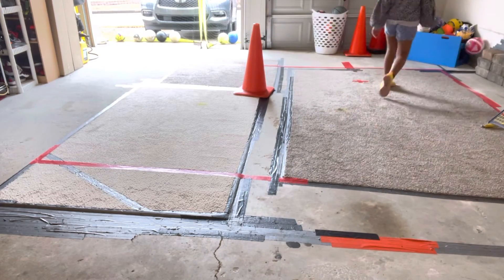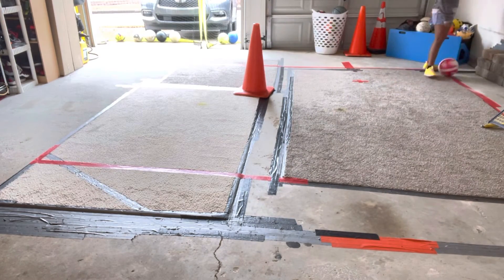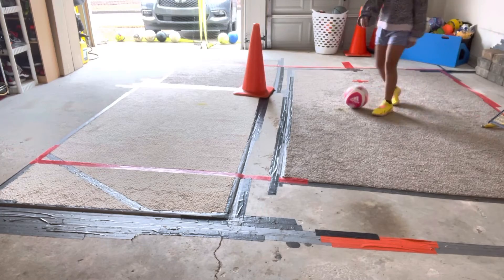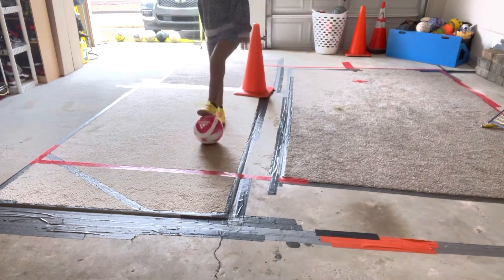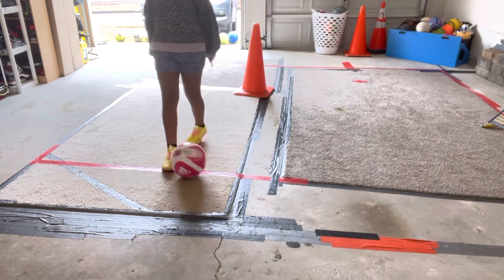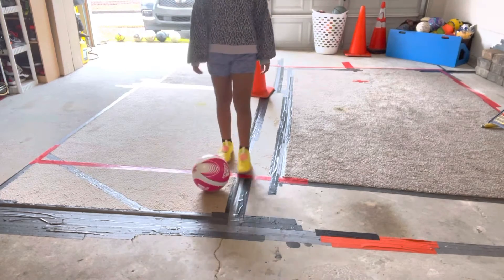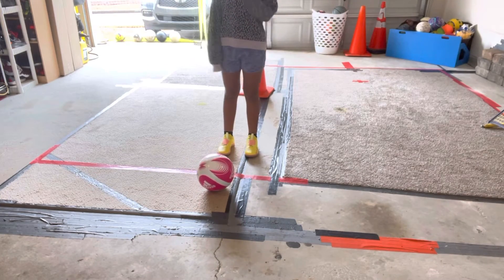Leah juggling 25